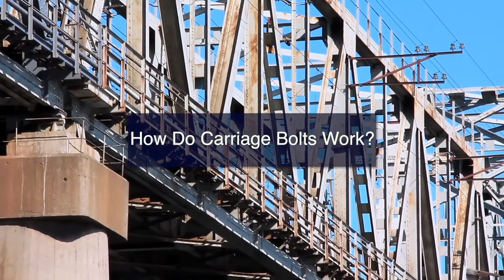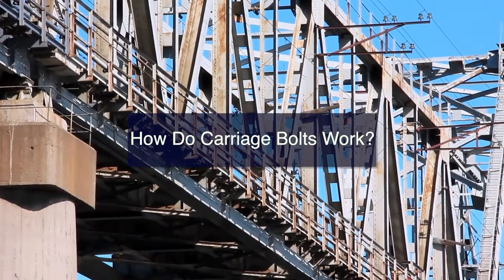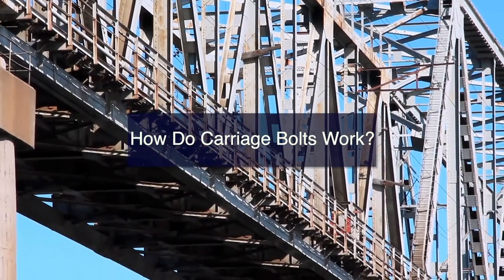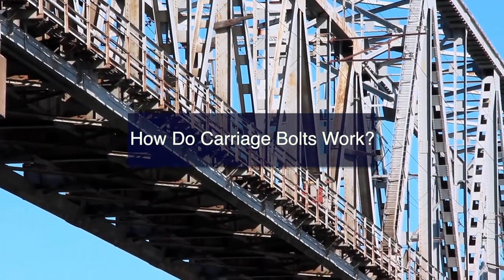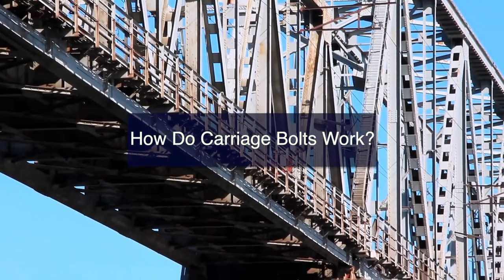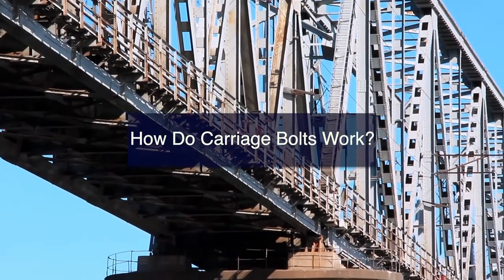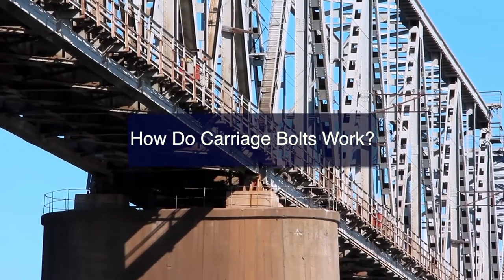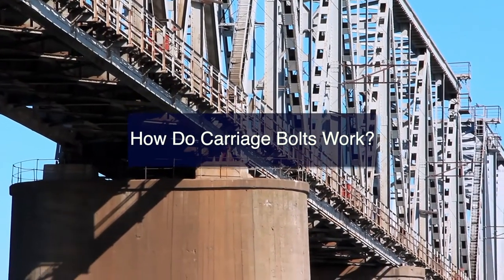How Do Carriage Bolts Work